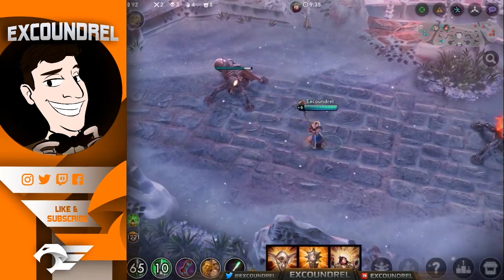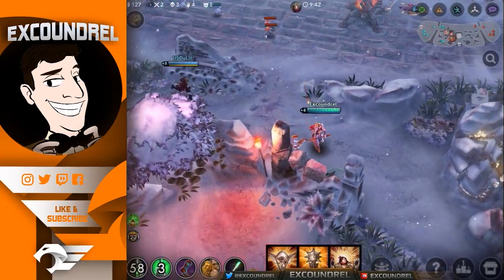HOW TO BEAT A SAW | VAINGLORY SOLO QUEUE TIPS + COMMENTARY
Today I was playing on EU on my main and queued into a SAW - I thought I would record the game and explain how to beat a SAW in solo queue. It can be hard, especially at lower ranks but wanted to explain as best as I could!

- Hard CC
- Push out lane
- Gank him a lot
- Burst heroes
- Atlas pauldrons!